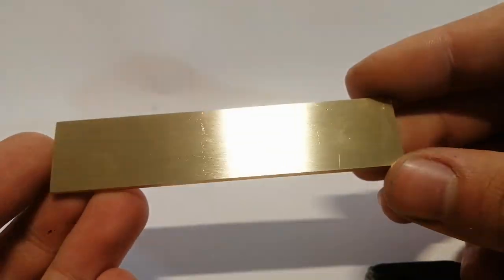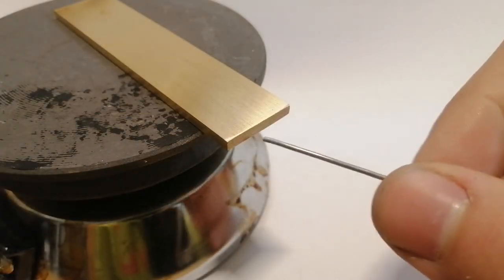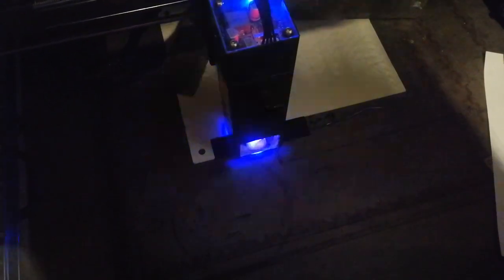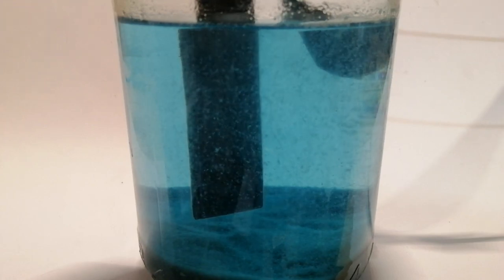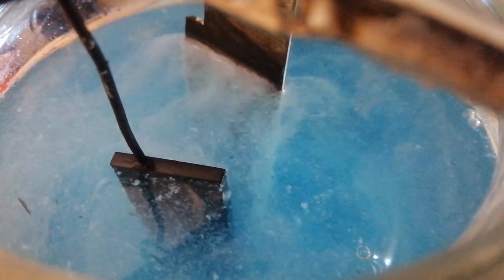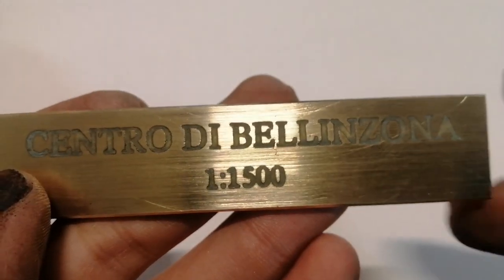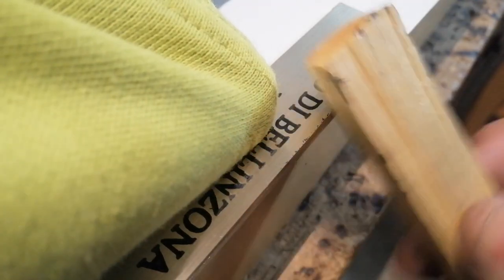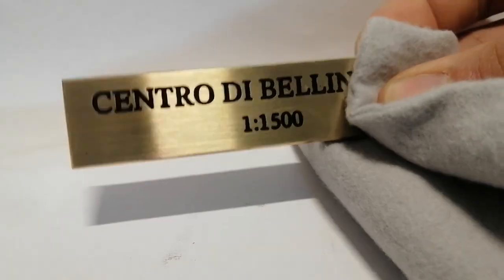How to Engrave Brass plates with Electricity and Baking Soda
Here's a simple way to engrave brass plates without a CNC or a fiber laser. This process works well for Copper based alloys like brass and bronze.

The paint was burned with a 10W laser but the same job can be done with a stencil while spray painting.

0:00 Intro
0:16 Preparing the plate
0:55 Electro-erosion
1:56 Making the black writing, and final tips